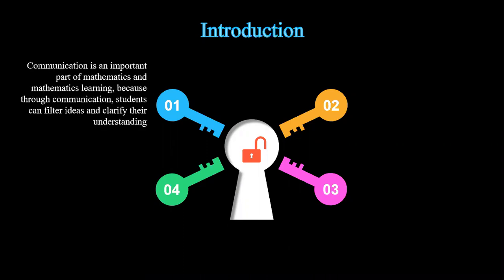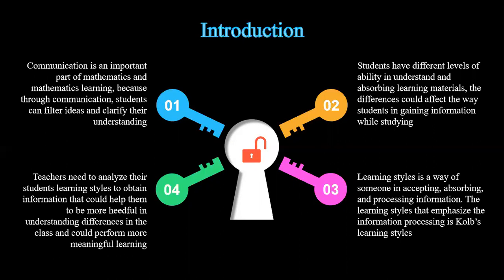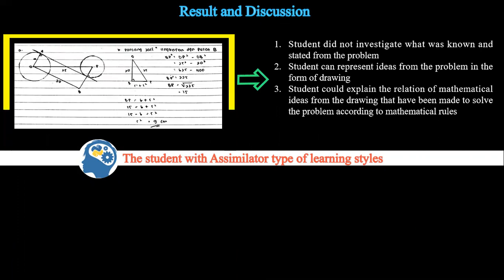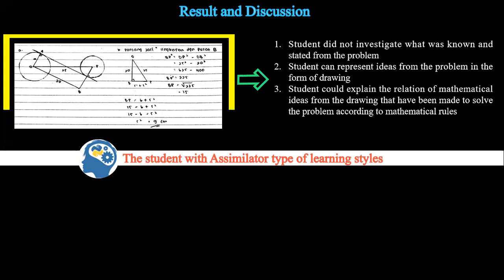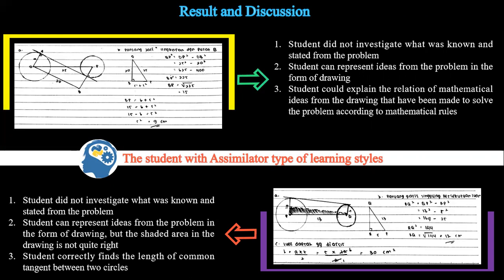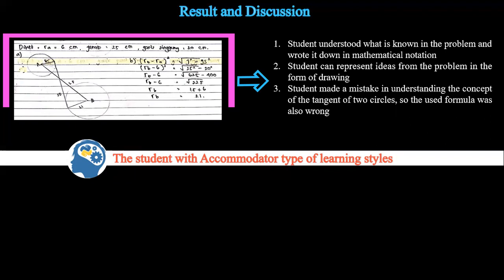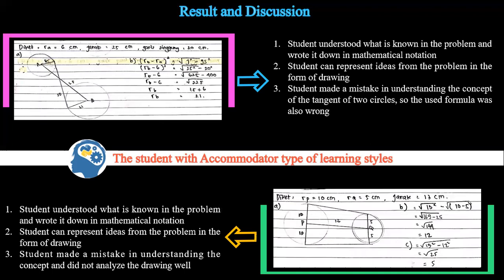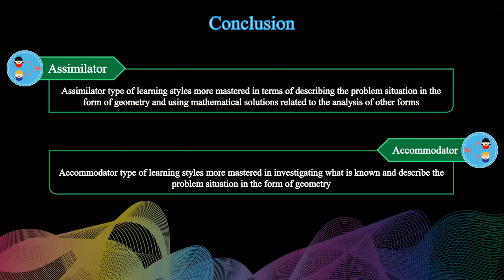ABS213_Evi Rohmanawati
Student’s mathematical communication ability based on Kolb’s learning styles of assimilator and accommodator type